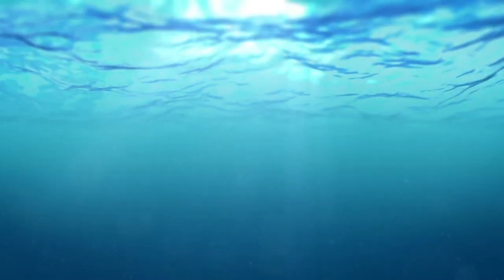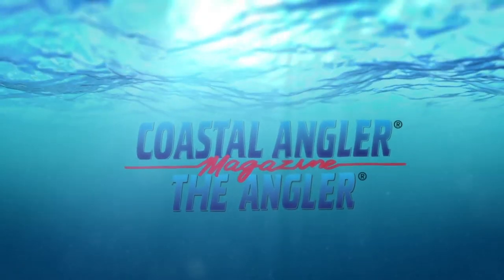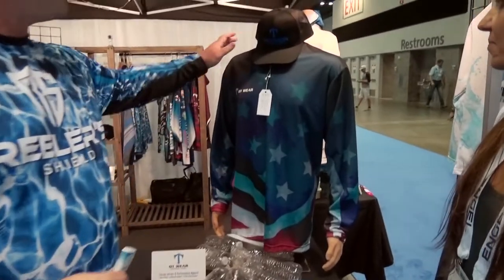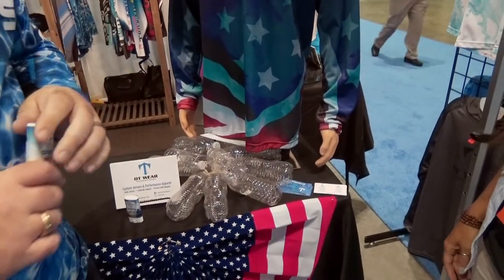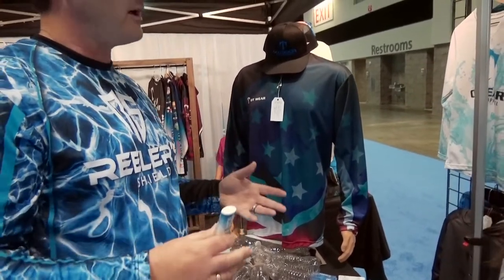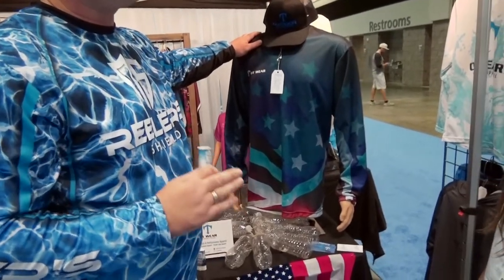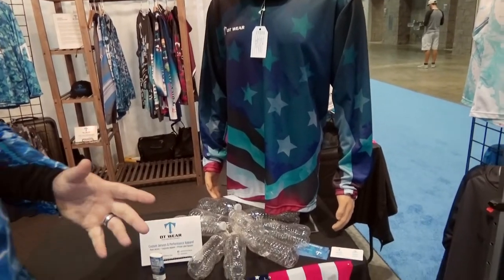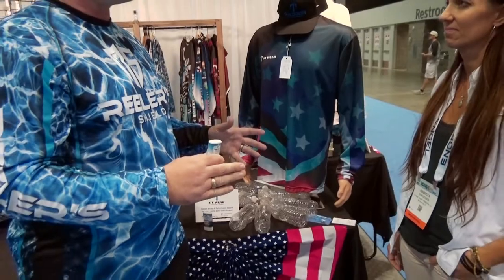Outdoor Technologies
We stopped by Outdoor Technolgoies at ICAST 2018 to see their latest product lines